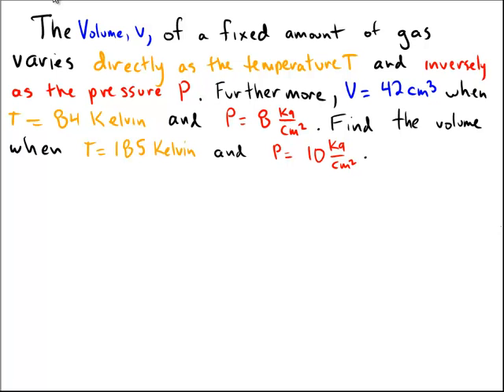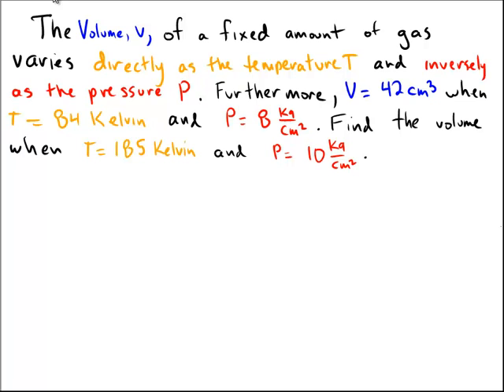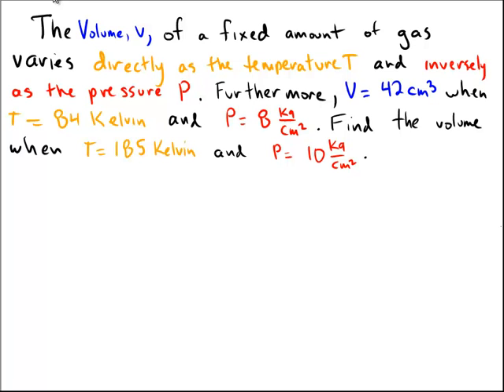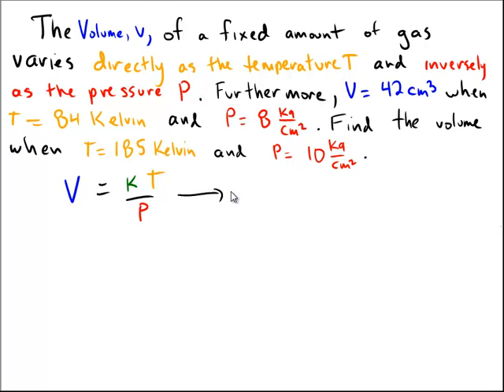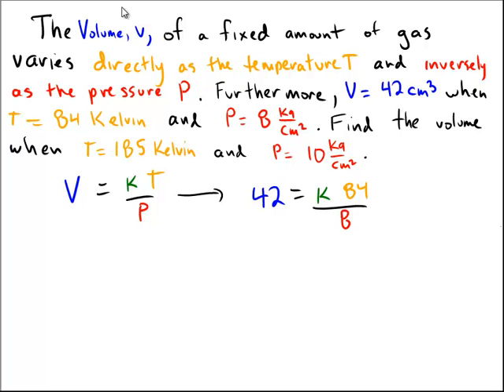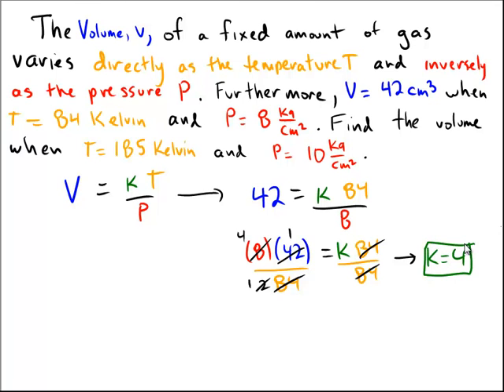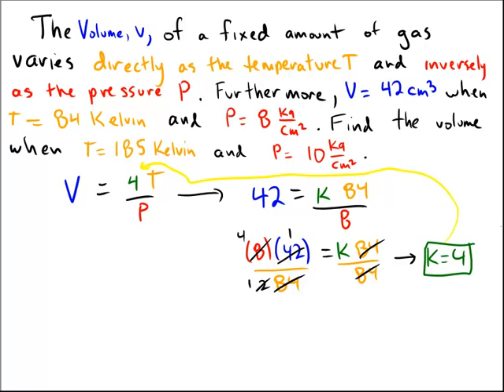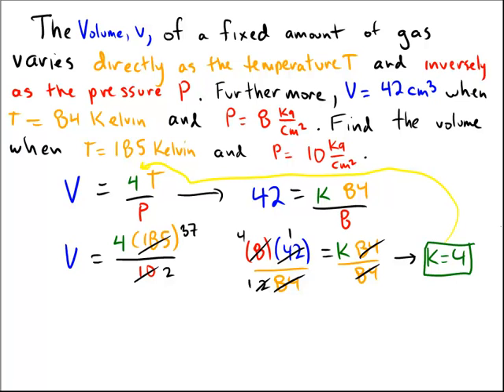Combined variation word problem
Word problem on combined variation